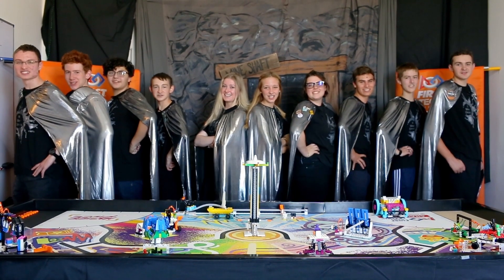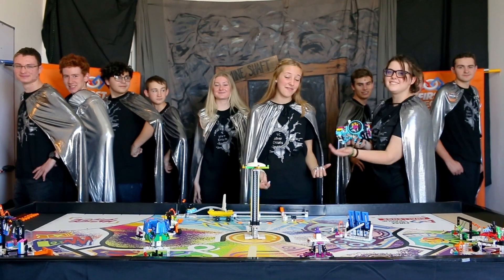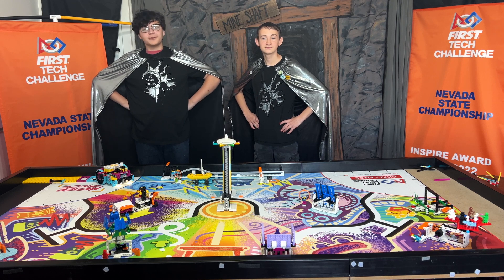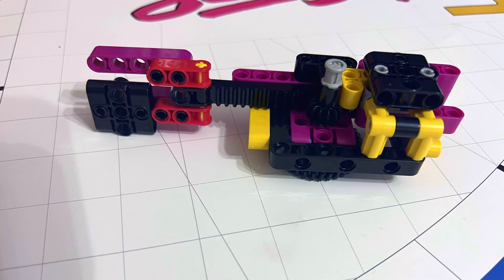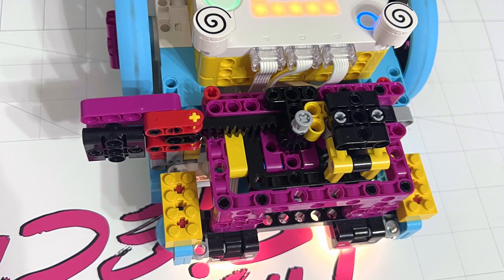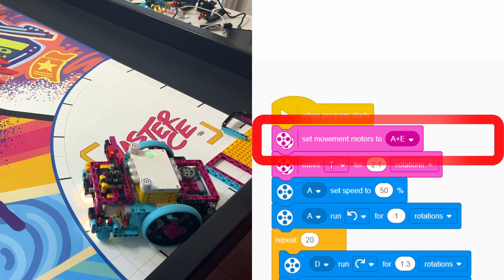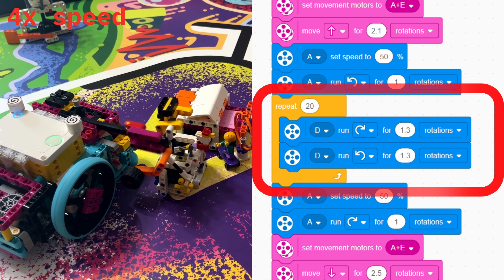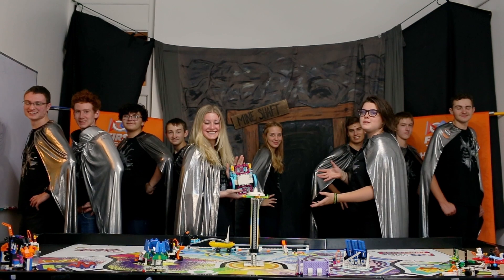FLL MASTERPIECE™ Mission 12: Virtual Reality Artist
Come join the VC Silver Circuits to learn how to build and program your SPIKE PRIME robot to complete Mission 12: Virtual Reality Artist, featuring Hunter and Aiden.